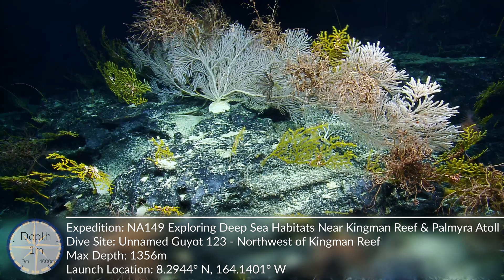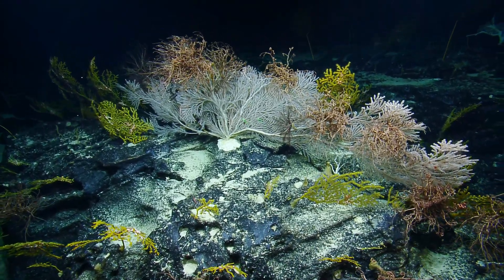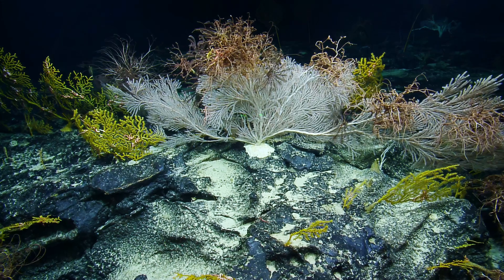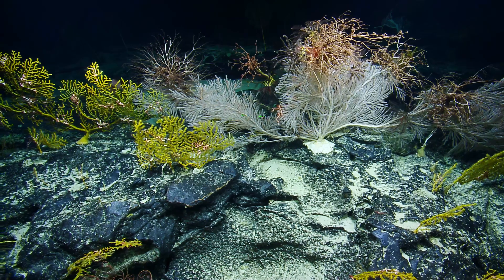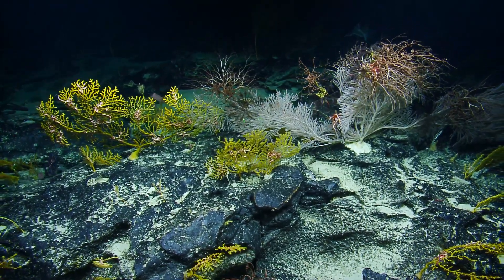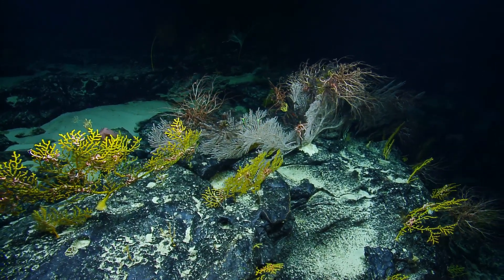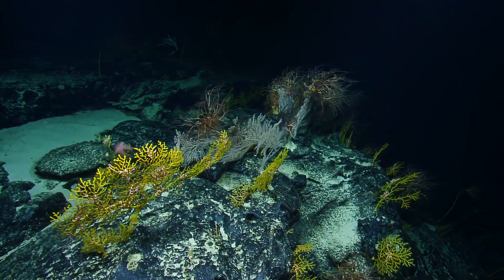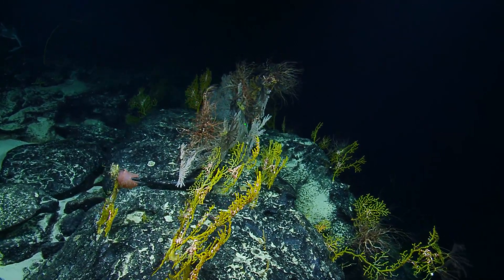Incredible Calyptrophora Coral Colony | Nautilus Live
Various shades of yellow, white, and pink swirl in this stunning coral garden, witnessed on an unnamed guyot northwest of Kingman Reef at around 1,200m deep. Spot the over 1 meter wide white Calyptrophora sp. surrounded by small yellow paramuriceid colonies, capped by many armed basket stars, tangled up with other associates like feather stars and brittle stars. Deep sea corals like this massive fan offer food, places to hide from predators, nurseries for juveniles, and a solid vertical surface where other invertebrates can take hold. This rocky outcropping is prime real estate for flow feeders as the coral garden sits perpendicular to the heavy current, visible in the waving coral branches as planktonic particles drift by.

NA149 expedition brings us back to the waters in and around the Pacific Remote Islands Marine National Monument. Further explorations of these areas are urgently needed to address the management and science needs of the region as a monument management plan is under development and a national marine sanctuary has been proposed encompassing this site. Exploration goals are to gather a better understanding of the deep-water natural and cultural resources here, biogeographic patterns of species distributions, and the geological context of the region.